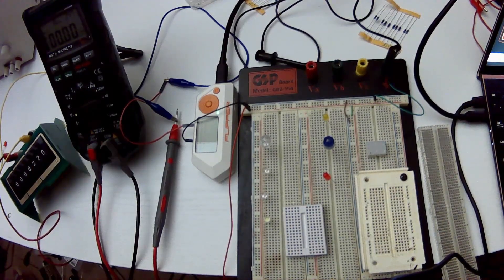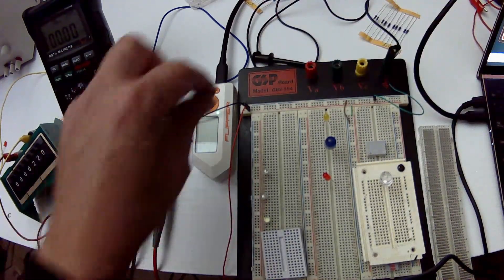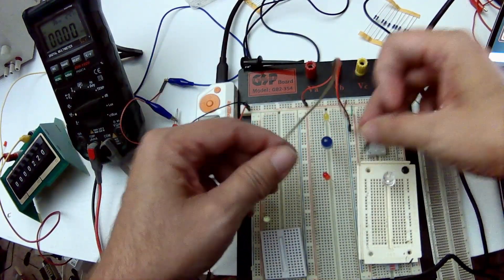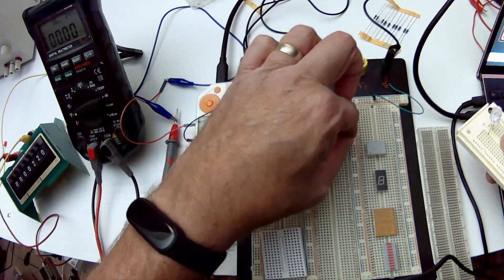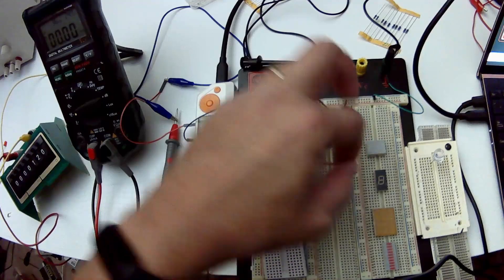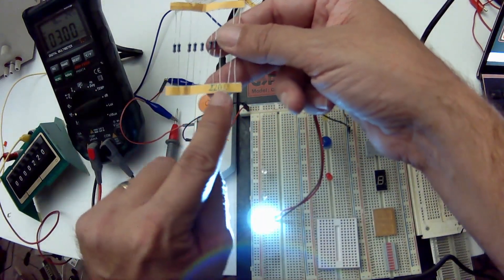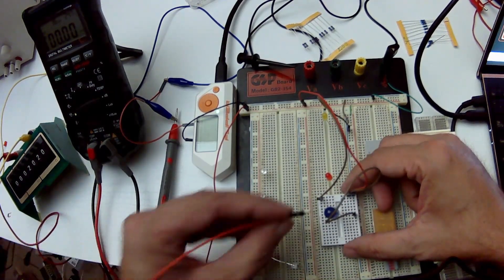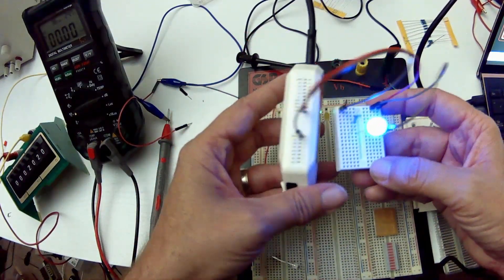[22] Flipper Zero - breadboard introduction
In this video, we look at how to use a solderless breadboard to connect components.  As we get into using GPIO features of the Flipper Zero, understanding how a breadboard works will be crucial.

Hopefully you already watched my LED video, so you are familiar with the anode and cathode sides of the LED.

I will keep my GitHub updated with the components I use in my videos...